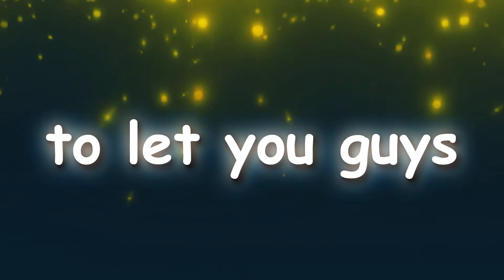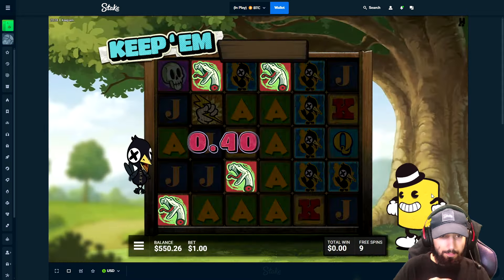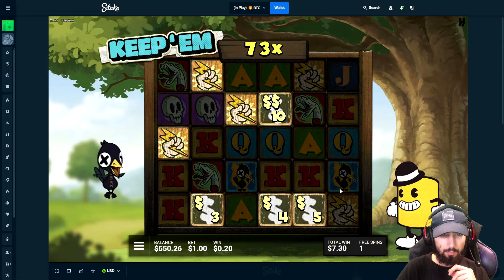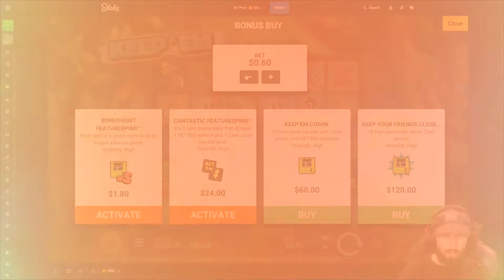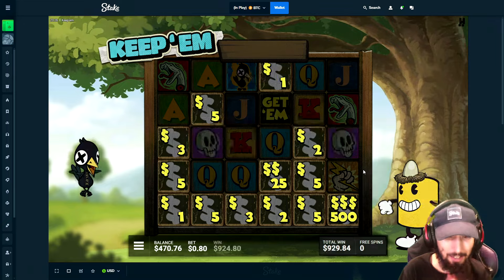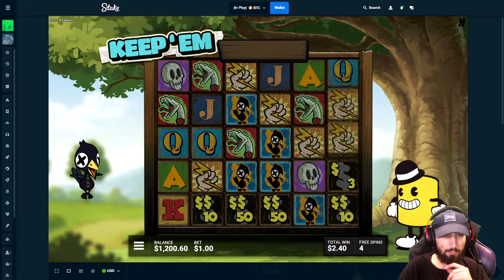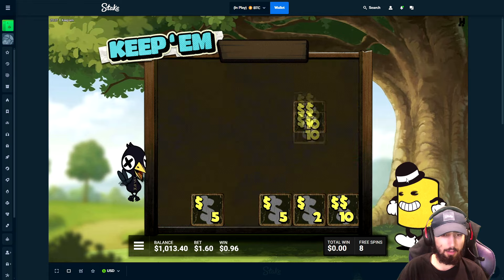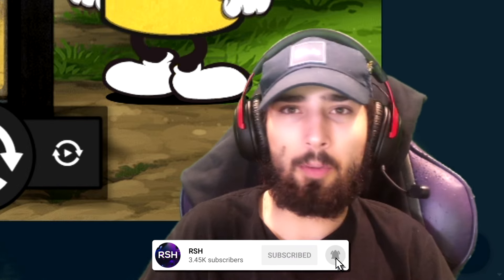I TRIED THE *NEW* KEEP EM SLOT AND THIS HAPPENED!! (Bonus Buys)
I tried out the new Hacksaw slot, Keep Em and managed to get a crazy setup!

If you want instant access to 10% rakeback use code: "supper" on stake

before playing.
Stevewilldoit stake casino highlights big wins and losses nelkboys stake steve will do it stevewillsendit nelk stake online casino highlights stream highlights casino compilation stake how to play how to deposit bitcoin casino ethereum casino stake crash stevewilldoit crash trainwreckstv